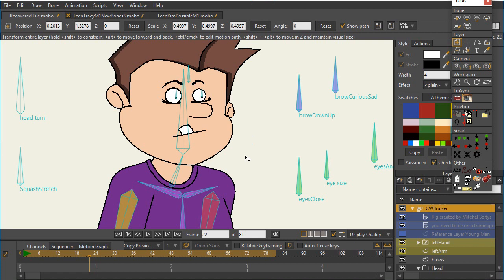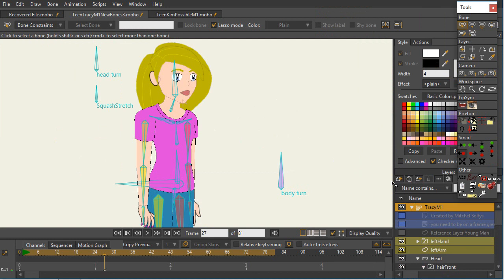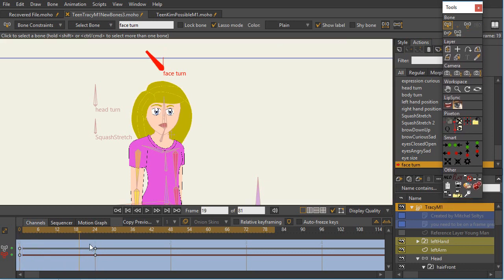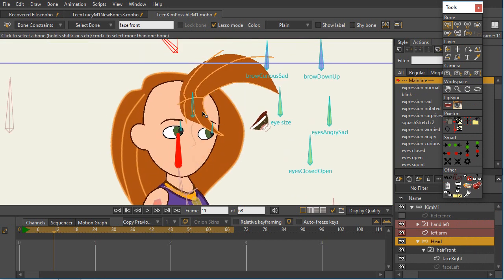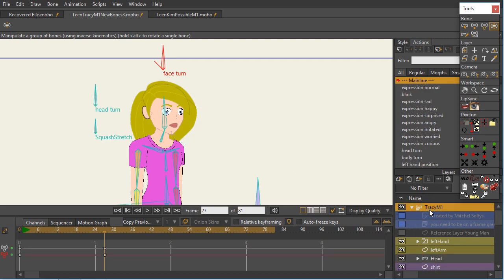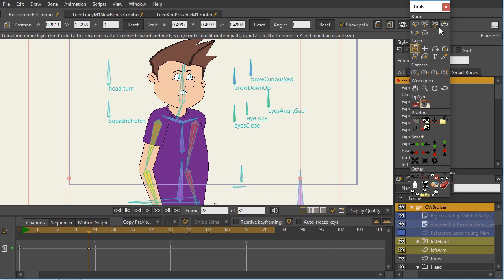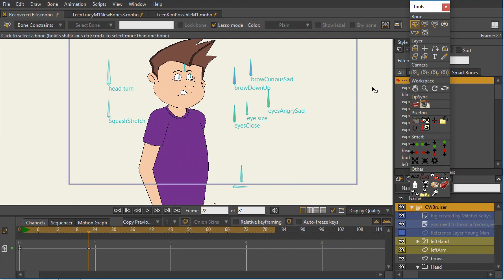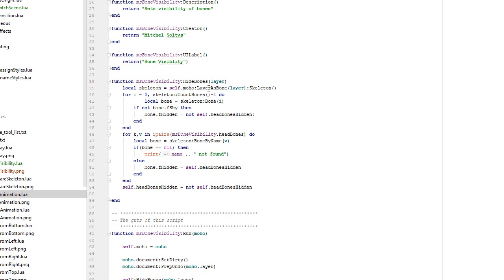Bones - Separating head and body bones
Shows my current approach to separating head and body bones in a character and why I do it.